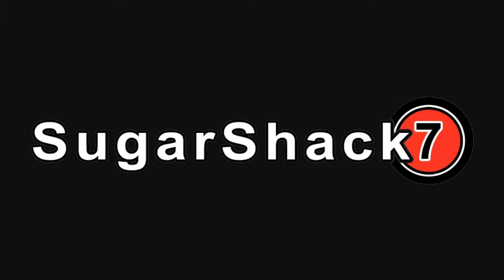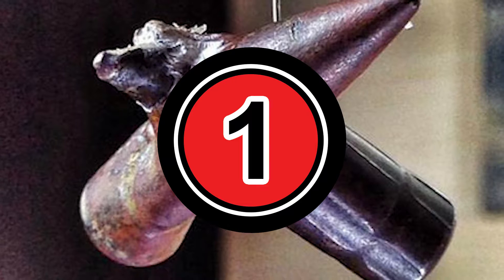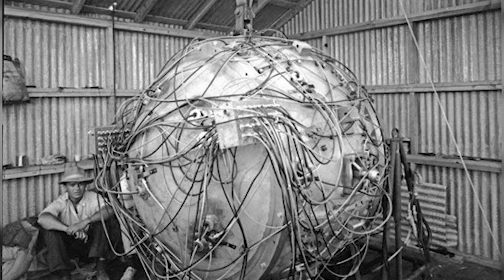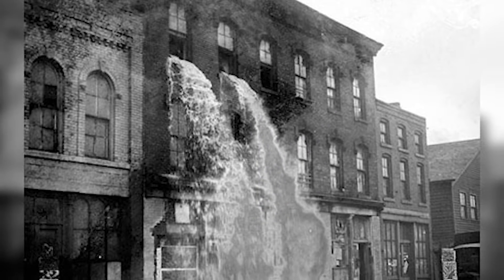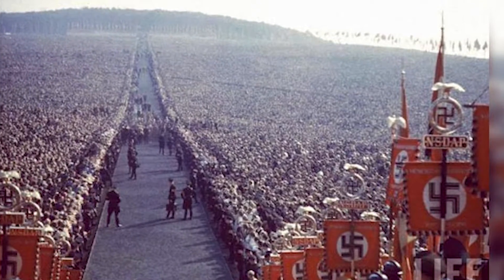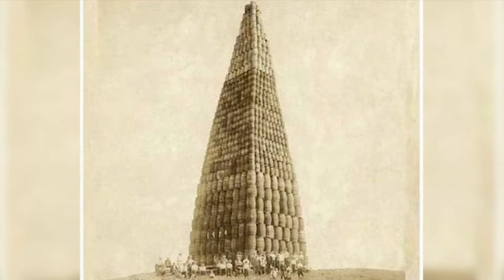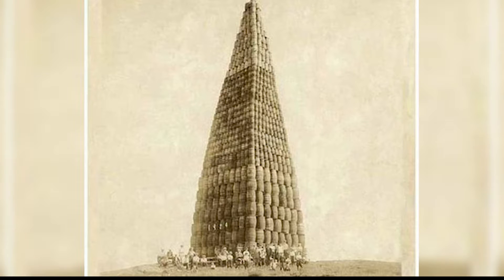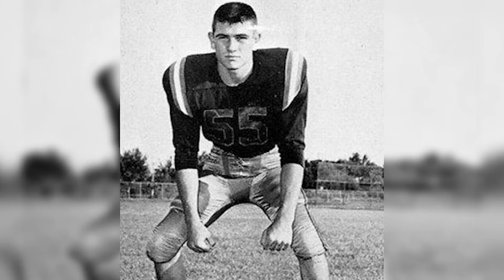7 Stunning Rare Historical Photos Part 1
We have found over 172 stunning rare historical photos!  They give you a whole new perspective of history with these past photos.  These photos are not only rare but can be shocking as well.